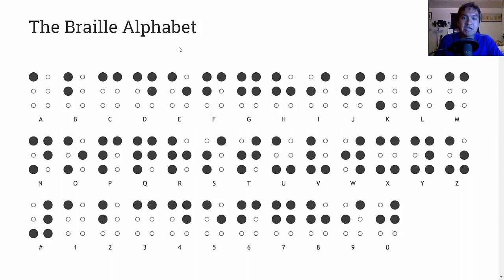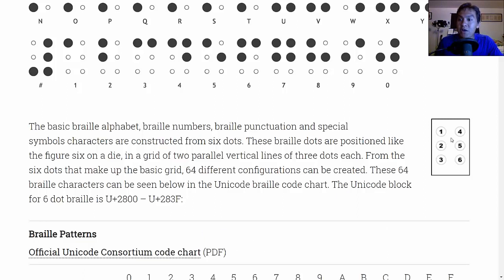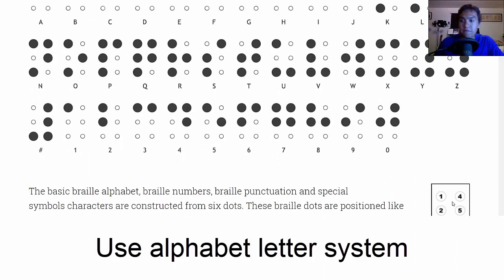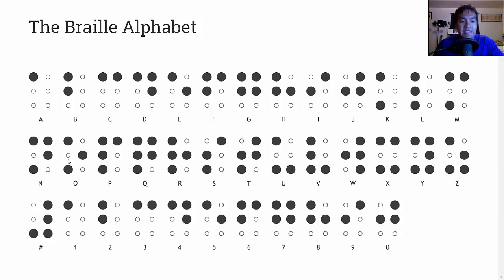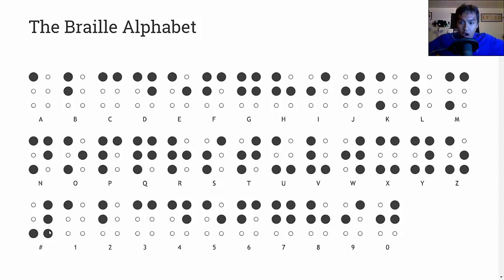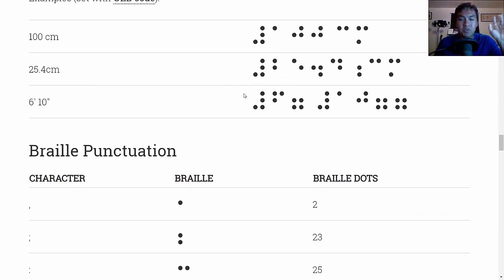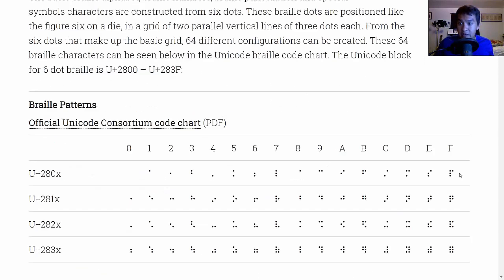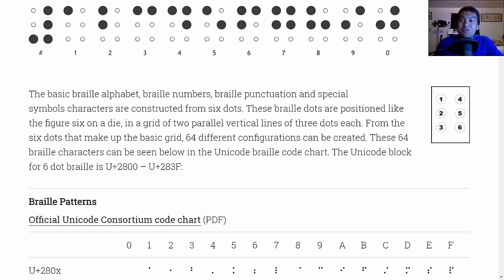Learn The Braille Alphabet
See the step by step process I use to memorize the braille alphabet!